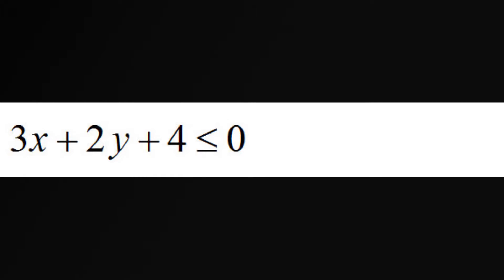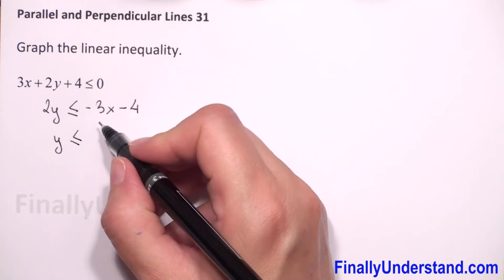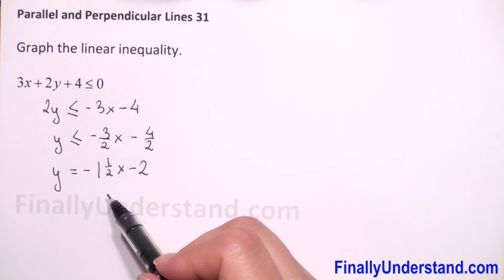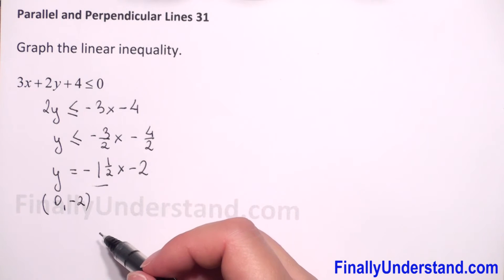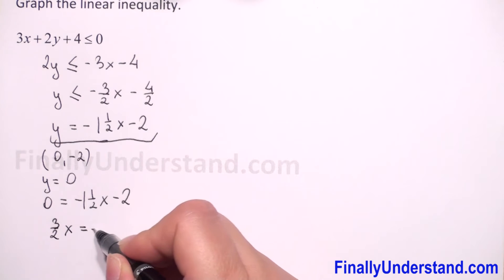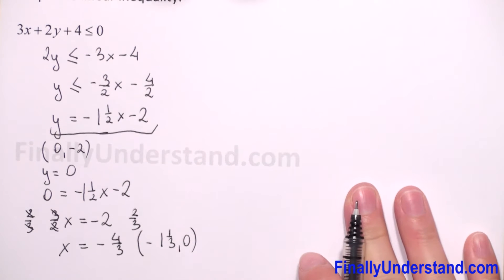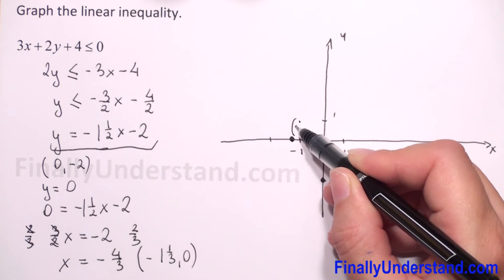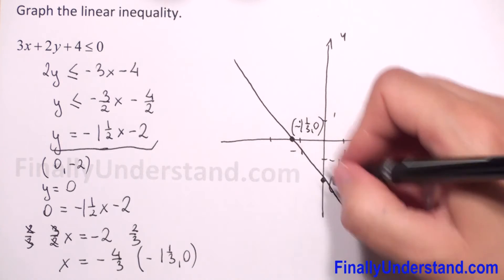Parallel and perpendicular lines 31